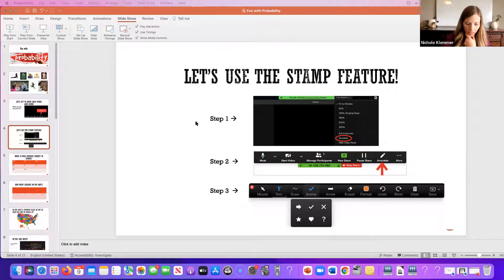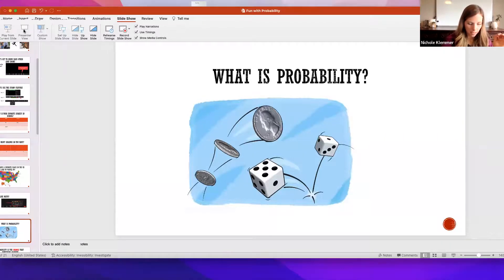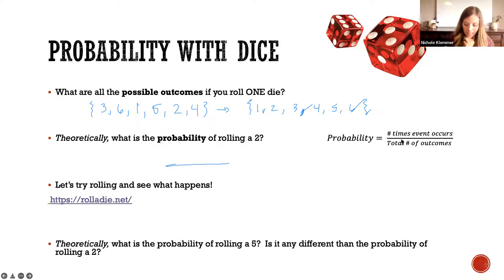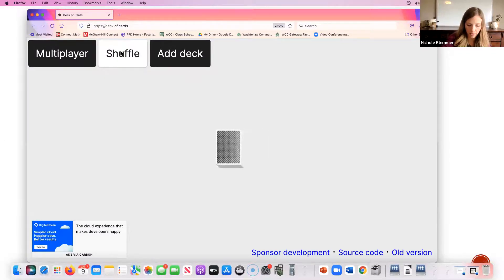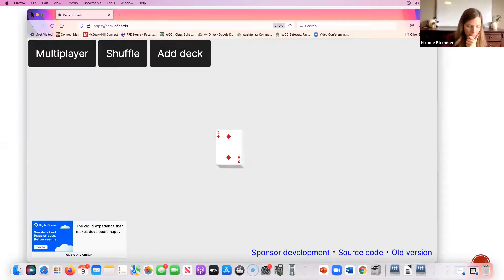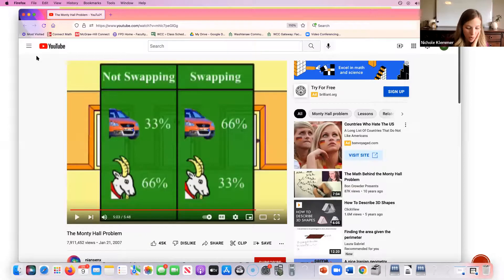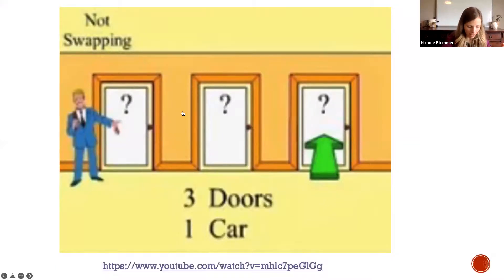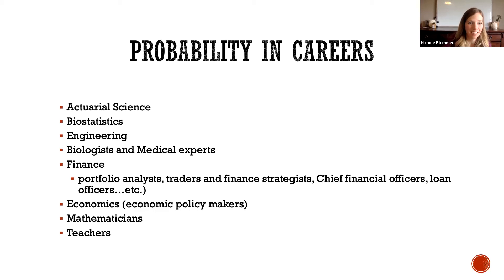Super STEAM Saturday - Fun with Probability 4/9/22